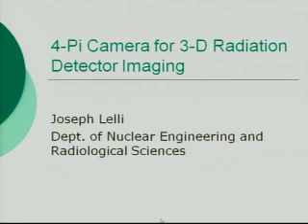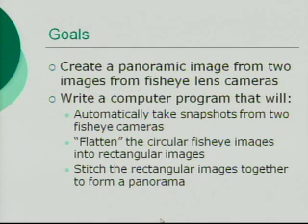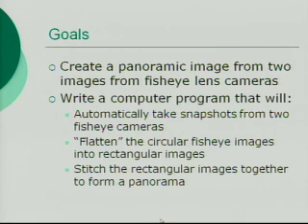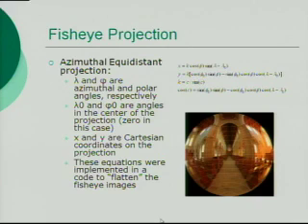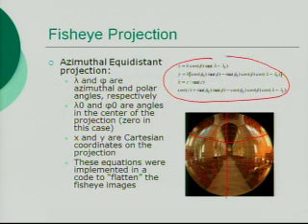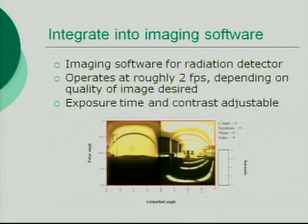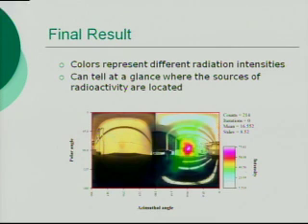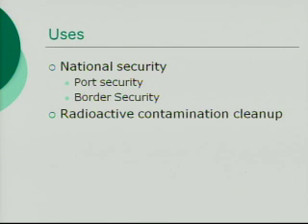4-Pi Camera for 3-D Radiation Detector Imaging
Joseph Lelli